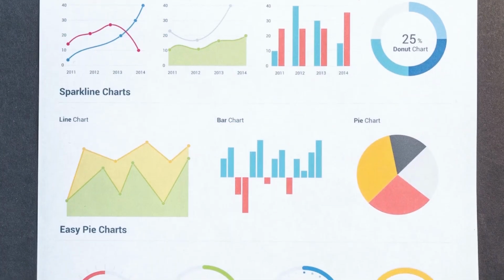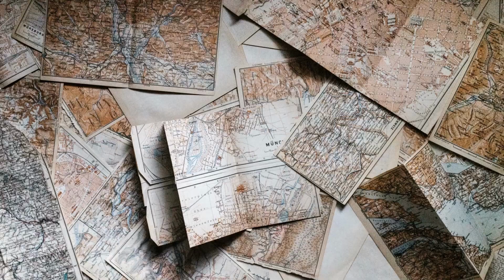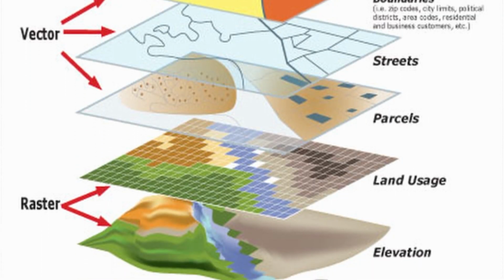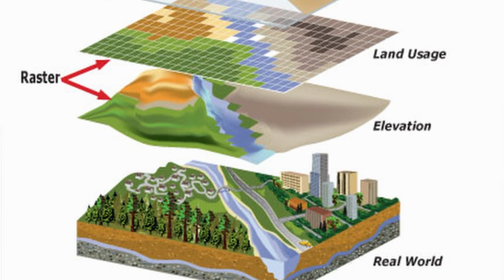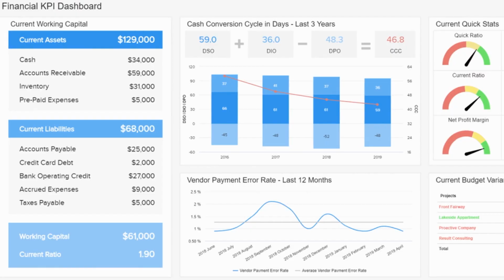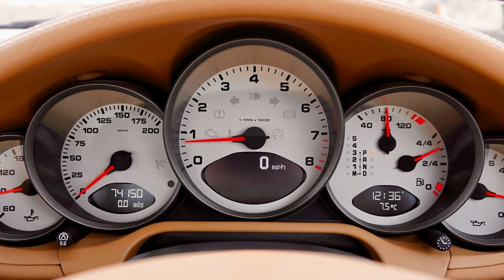Unlocking Data Visualization | Business Data Analytics Revision Part 1 | CPA KASNEB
Welcome to Part 1 of our comprehensive Business Data Analytics revision series for CPA KASNEB students! In this video, we'll dive into the world of data visualization, providing a solid introduction to help you master this crucial topic.

📊 What We'll Cover Today:

Understanding the basics of data visualization
Importance of data visualization in business analytics
Key tools and techniques for effective data visualization
This series is designed to help you excel in your Business Data Analytics paper by breaking down complex concepts into easy-to-understand segments. Don't miss this essential guide to data visualization!

🔔 Stay Updated!
👉 Join our Discussion Groups for exclusive content and peer support:

📚 Watch the Other Parts of This Series:

Part 2: Tools and Techniques
Part 3: Advanced Data Visualization

Prepare to ace your exams by mastering data visualization with us.